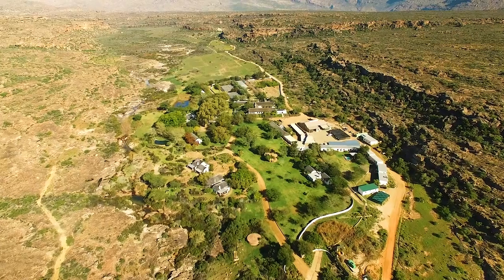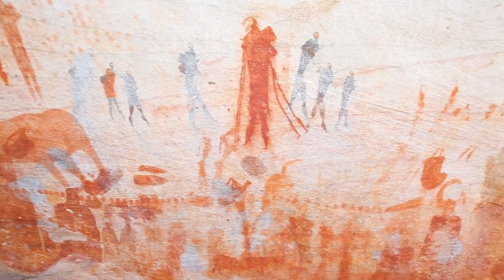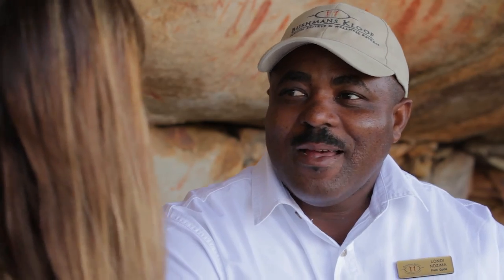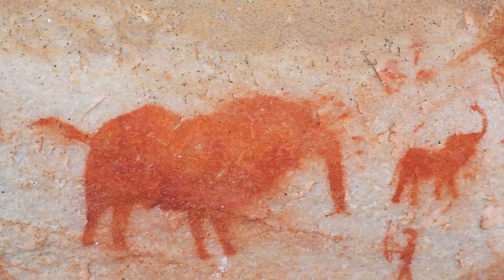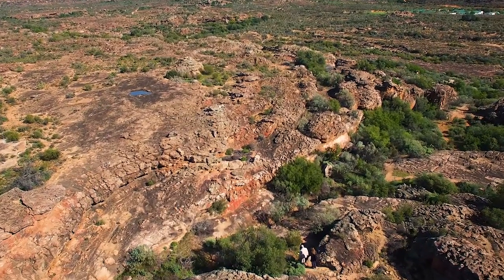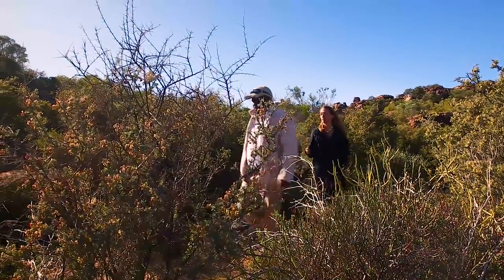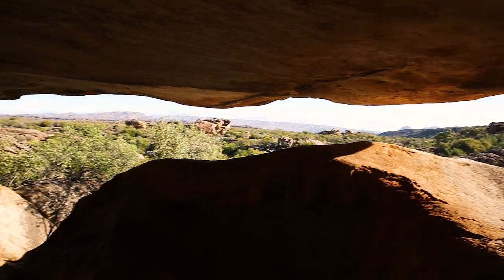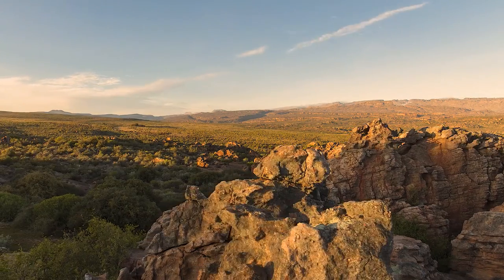TreadRight Ambassador - Bushmans Kloof Rock Art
TreadRight Ambassador Céline Cousteau visits the foothills of the Cederberg Mountains to Bushmans Kloof, a multi award-winning lodge, and member of Red Carnation Hotel Collection, and custodian of over 130 unique rock art sites, some as old as 10,000 years.